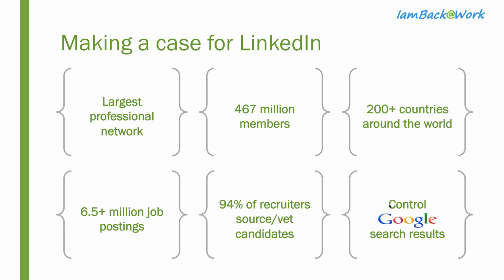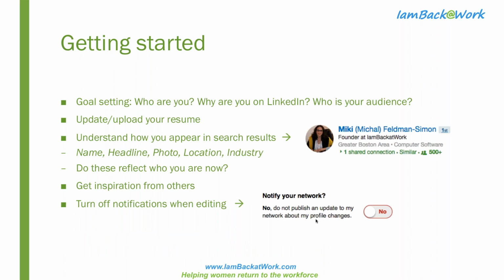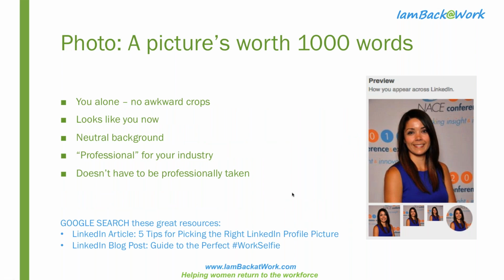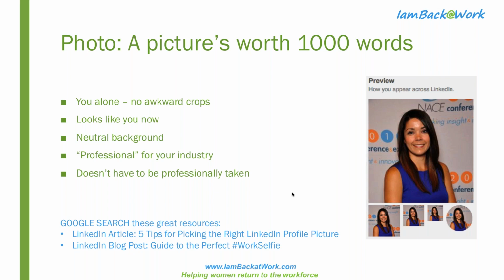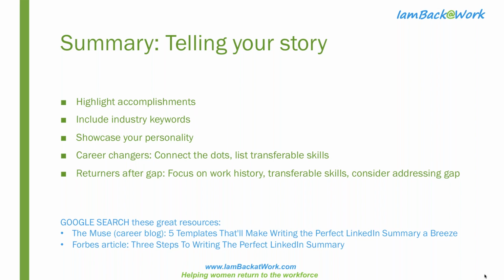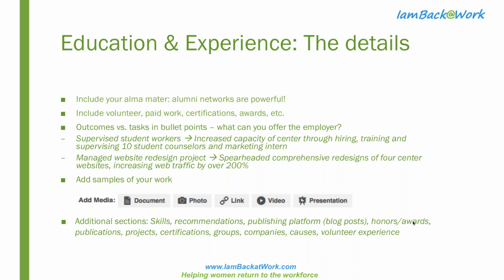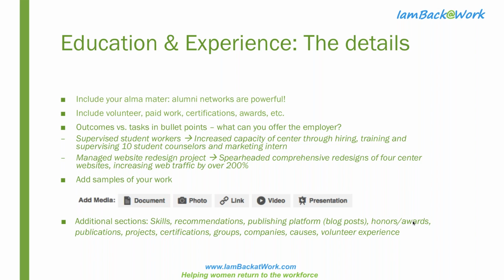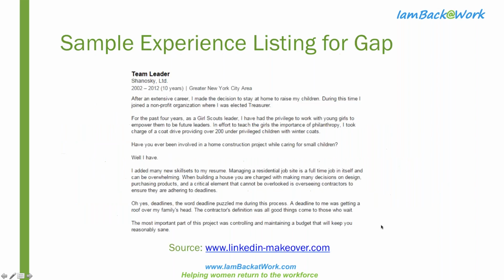Make Your LinkedIn Profile Work for You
Whether you're preparing to re-enter the workforce, seeking out networking contacts, or actively job searching, a compelling LinkedIn profile is an essential part of your professional brand. In this 30-minute webinar, Alexandra Stephens will cover the must-have components, from an eye-catching headline, to keyword-rich skills, to a summary that tells a story employers want to read, and more. You'll come away with practical to-do's to take your profile from a list of what you've done to a springboard for what you'll do next.